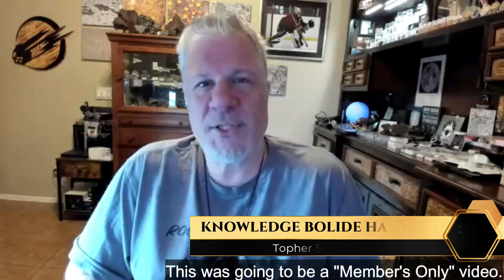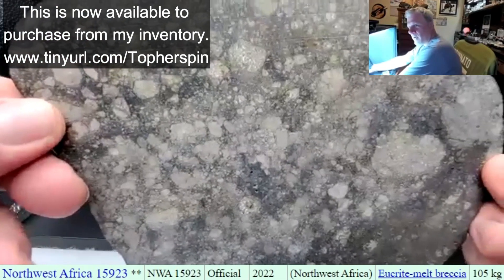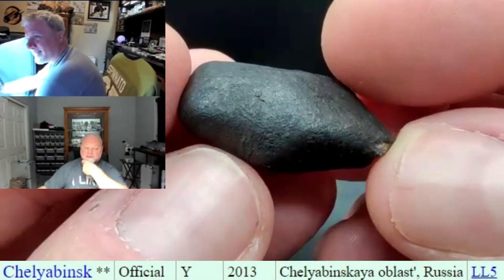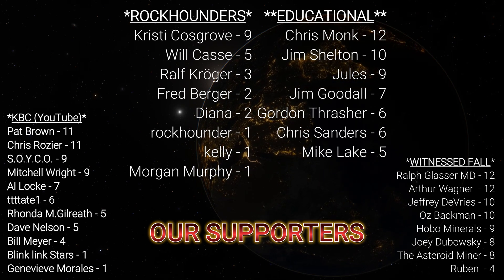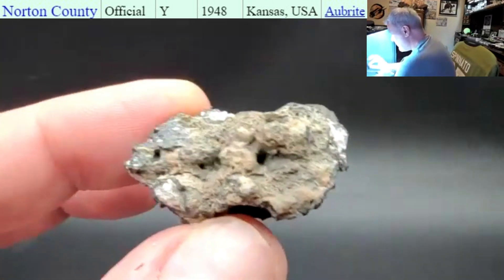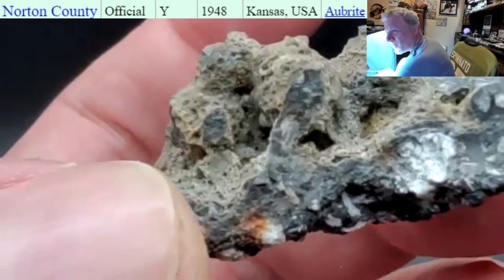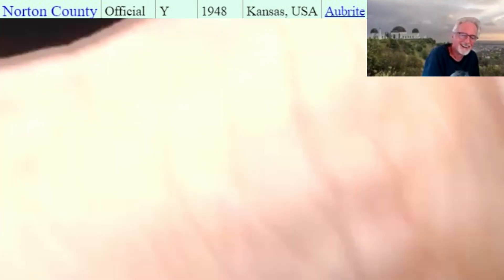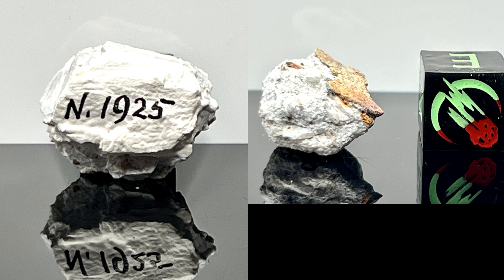Real Meteorites Show & Tell ☄️ Eucrite, famous Aubrite, epic Witnessed Fall black & white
Show & Tell of three meteorites. This was recorded for a "Member's Only" video, but wanted to share it with everybody.